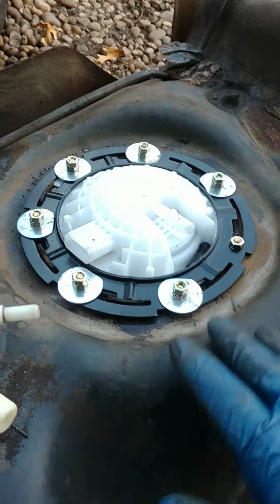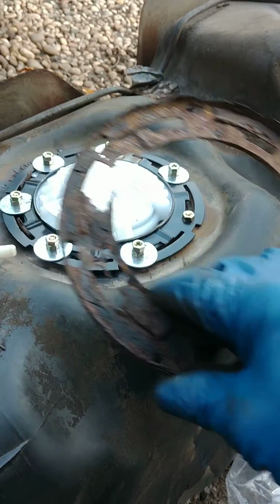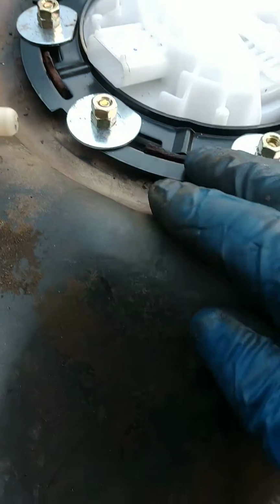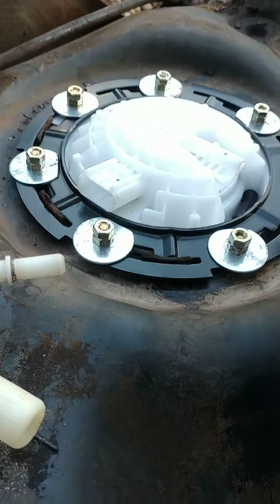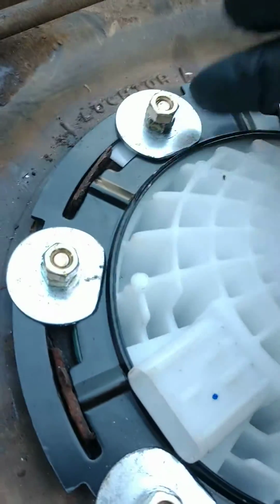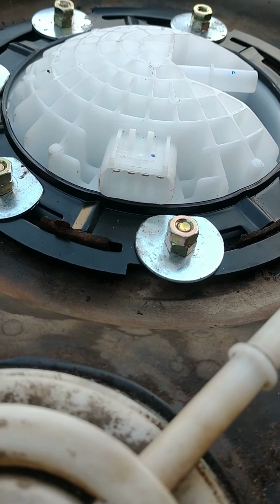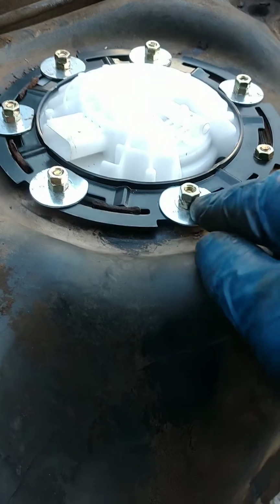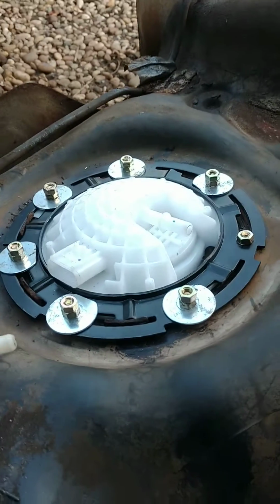2004 Dodge Ram - GAS TANK SAVER SOLUTION! For rotted lock ring.